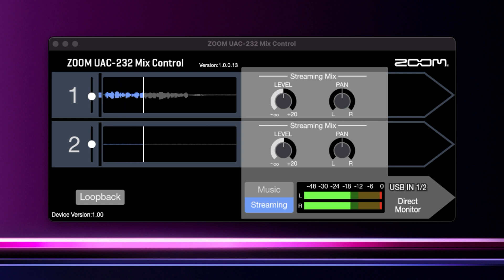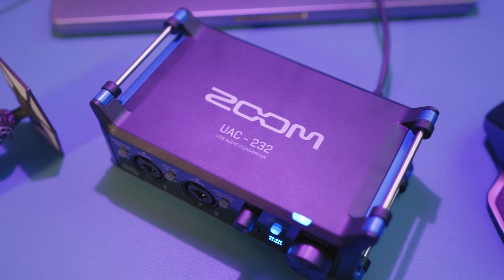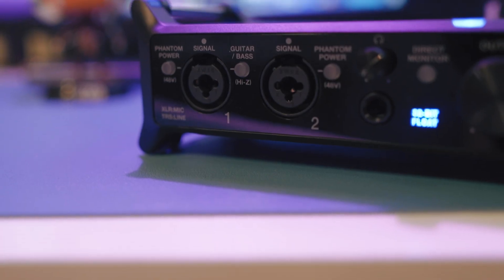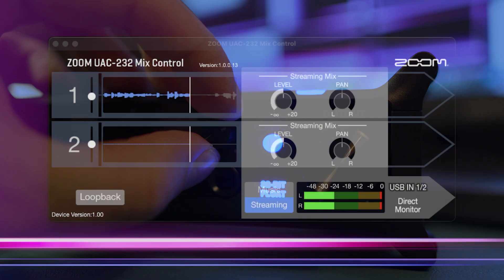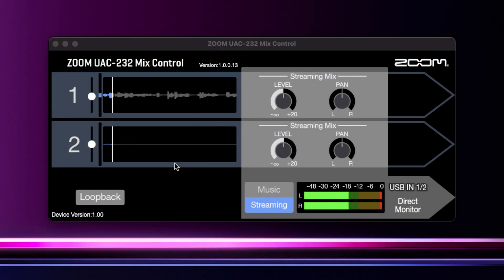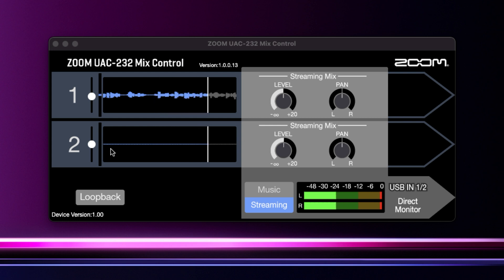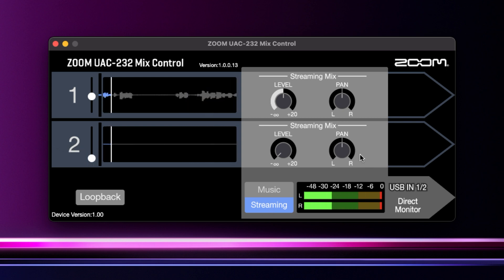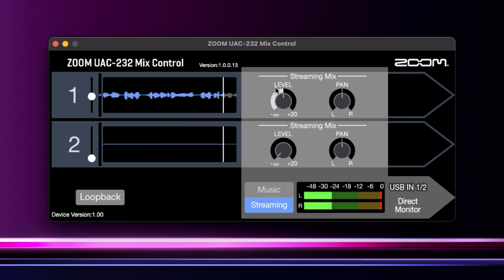Zoom UAC-232 - Noisy Headphone Amp/Direct Monitoring Fix!!!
Just a quick video showing you how to fix an issue with the Zoom UAC-232 Audio interface when direct monitoring audio.